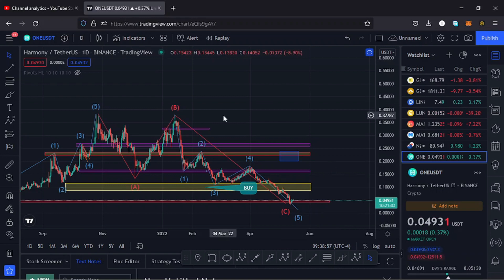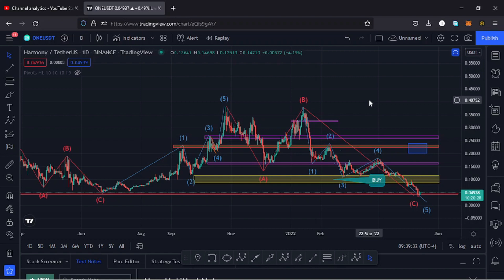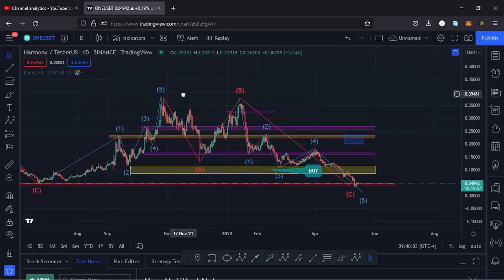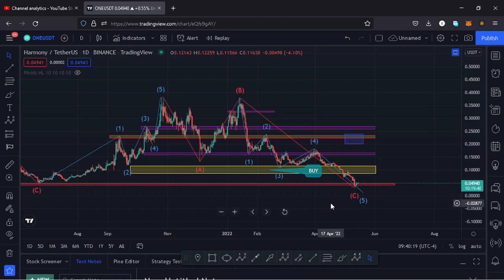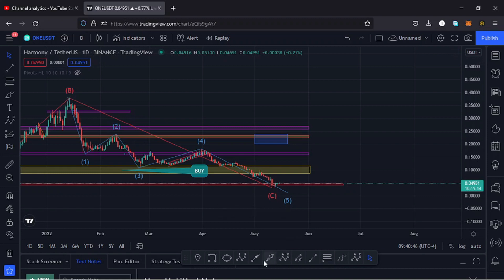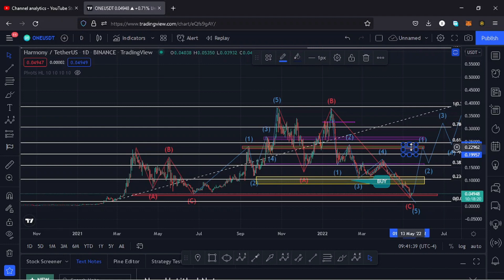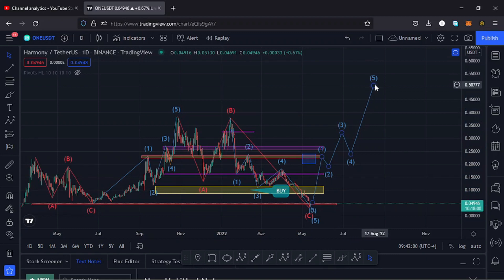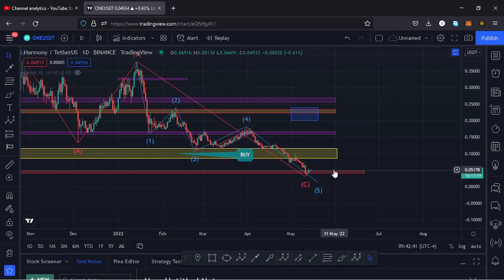HARMONY ONE PRICE PREDICTION UPDATE !!! TECHNICAL ANALYSIS